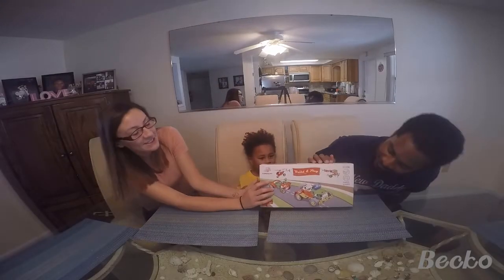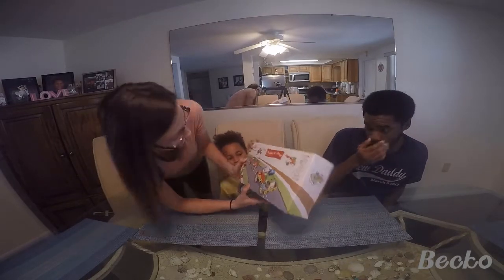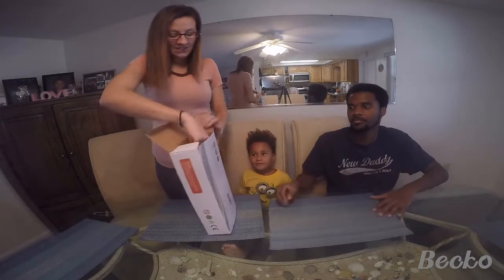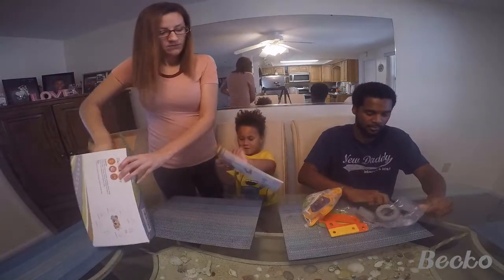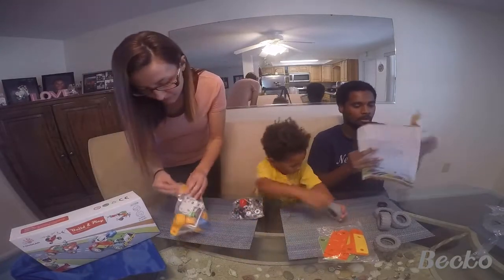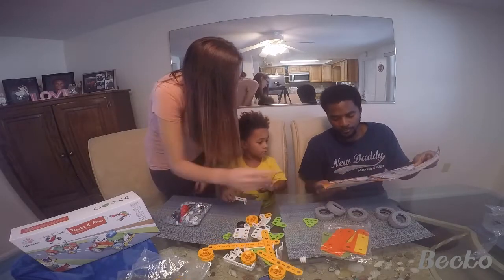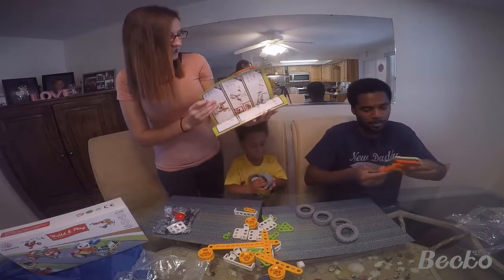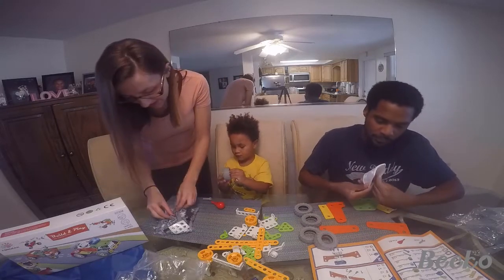BECKO BUILD & PLAY SET | STEM Learning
In today's video we unbox, build, and play with an awesome new STEM set. Fondear Building Toys 5-in-1 Building Play Set Colorful STEM Kit for Children’s Education and Fun, Creative Toy Vehicles Parent-Child Interaction Playset for Boys and Girls.

20% of Claim Code: 84VK4X2B

Facebook: The Adventures of Jay & Zay